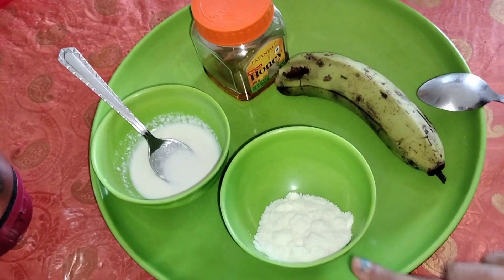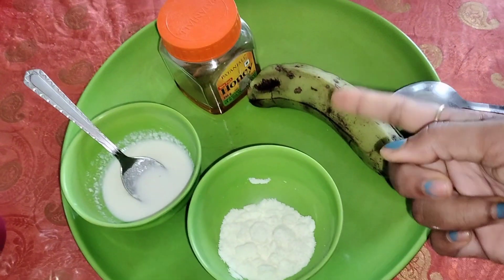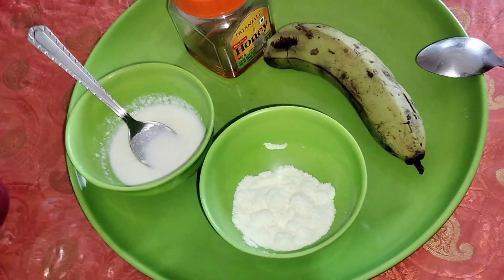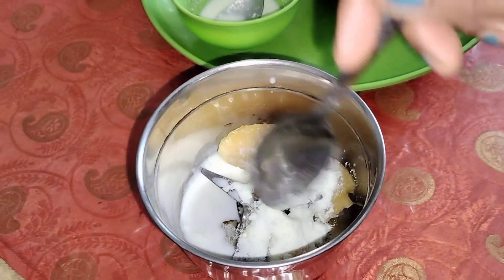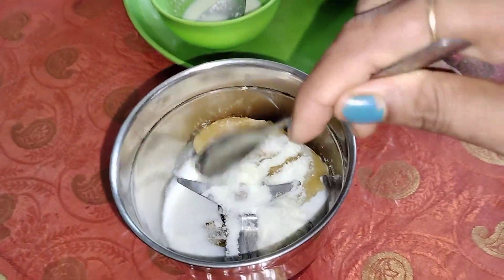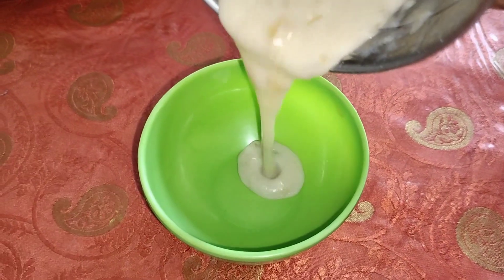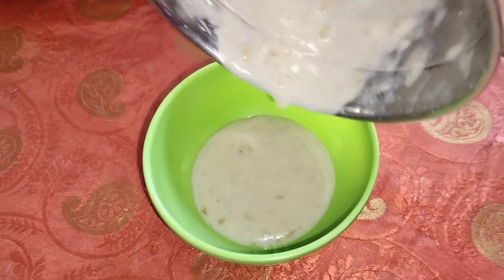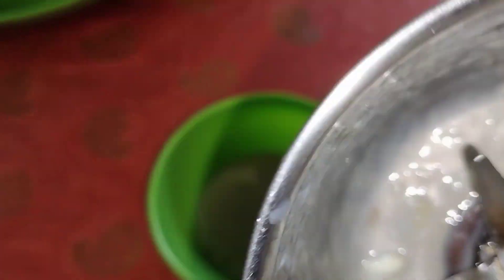এটা কলে কেনেকৈ সলাব পাৰে আপোনাক || এটা সহজ home remedy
a easy home remedy with Banana.
কলৰ জৰিয়তে কেনেকৈ সৌন্দৰ্য চৰ্চা কৰিব পাৰি।